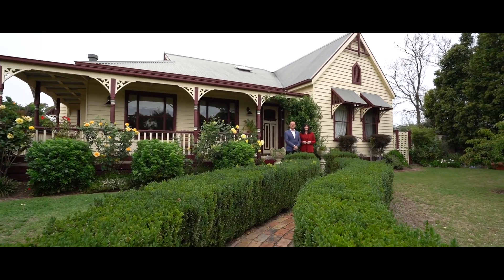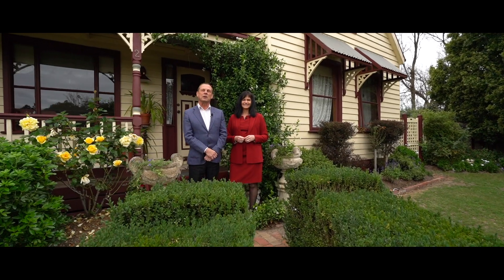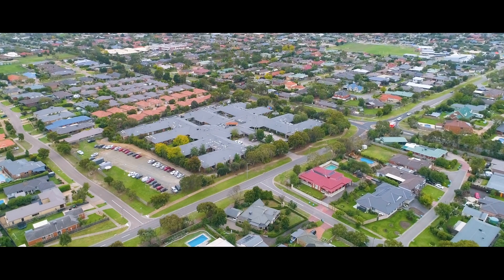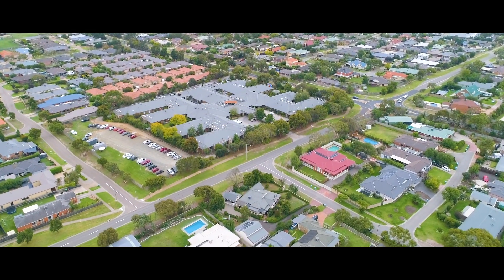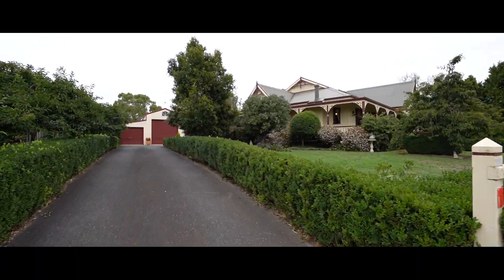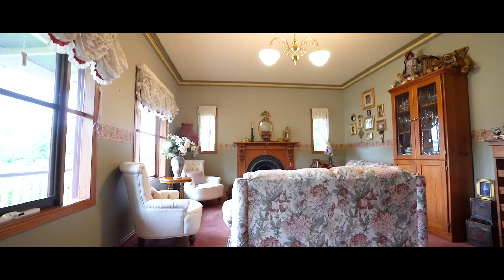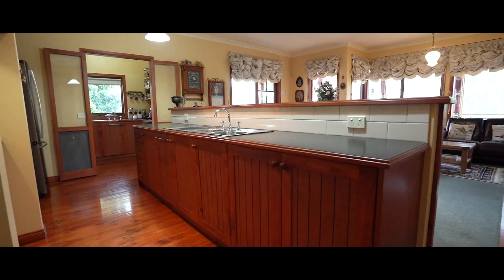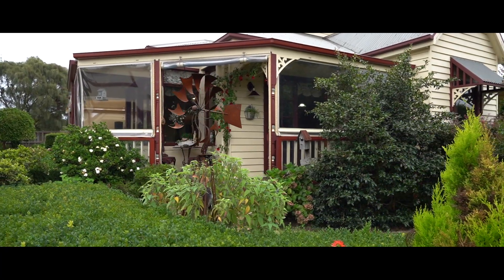Character filled delight for the whole family - 2 Sarshas Way Mount Martha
Privately set on a generous 1,236sqm (approx.) corner allotment, this character filled residence is positioned in a quiet Mt Martha neighbourhood.
The light-filled interior features high ceilings, 2 living spaces including an inviting lounge room with gas feature fireplace.

The kitchen comprises a walk-in butler’s pantry, underbench oven with gas cooktop and dishwasher. The King sized main bedroom has walk in robe and ensuite, whilst the queen sized two family bedrooms contain built-in robes.

A gardener's delight, the huge yard offers enormous potential. It comes complete with landscaped gardens, creating zoned spaces for entertaining, quiet enjoyment and children’s playground. There is also gas ducted heating and evaporative cooling, security system, American Barn style  garage, with mezzanine and workshop, solar power, water tanks, double carport, plus parking for a boat/caravan/trailer. A short walk to Benton Junior College, close to Bentons Square Shopping Centre, parks, bus stops and more.

This home offers something for the whole family – outdoor space for the kids, fully equipped kitchen for the chef, large bedrooms, plenty of off street parking and the massive shed - ideal for tradies, work from home, or space to set up your home gym or office.

* Character home on generous allotment
* Quiet, family-friendly neighbourhood
* Huge yard with landscaped gardens
* Light-filled with high ceilings
* Kitchen with walk-in butlers pantry, quality appliances
* Spacious design with 2 living areas
* 2 queen sized bedrooms with built-in robes
* King sized Main bedroom with ensuite
* Gas ducted heating and evaporative cooling
* Under cover wrap around outdoor decking for year round
   entertainment
* American style barn with mezzanine and remote roller doors
* Off street parking for boat, caravan, trailer
* 3KW Solar power and 8000 litre water tanks
* Short walk to Benton Junior College
* Close to Bentons Square Shopping Centre

Your home will always be the place for which you feel the deepest affection, no matter where you are.

Your home is where the heart is.

Call Janet or David today to book your personal tour.

Photo ID is required for all inspections

Inspections as advertised or by appointment.

Unique local Real Estate Agency servicing Mornington Peninsula residents with all of their real estate needs.

Our vision is to impact our older generation, in particular, as they transition from their family home into a home more suited to their lifestyle.

This can be a stressful situation as they come to terms with their failing health, dependency on relatives and working through the myriad of options around Retirement Villages or unit accommodation.  We work with the families to ensure that mum and dad make an informed decision about their future.

If you have parents who are in this dilemma, we would love to have a chat and see how we can assist your whole family.

We also help busy women who are juggling work/life balance and trying to find the time to navigate the real estate maze.  Making life easier for others is a strength and a passion.

McNeill Real Estate are your local Auction & private sale specialists. The team is confident of achieving excellent results for their vendor clients, with minimum fuss and no stress. Be sure to contact them if you would like further details.

The primary goal of McNeill Real Estate is to help women, retirees and their families make informed and profitable real estate decisions. This ensures more money is saved and more time spent with family and loved ones and a great real estate experience for all is guaranteed.

With over a decade in the real estate sector of Mornington Victoria, the company promises to deliver quality and rewarding service to clients across Mornington Victoria and Australia as a whole.

McNeill Real Estate
14/33 Milgate Drive Mornington Vic 3931
AUSTRALIA

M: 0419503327